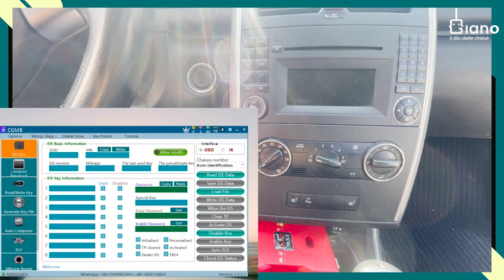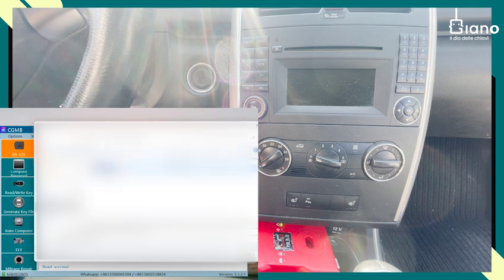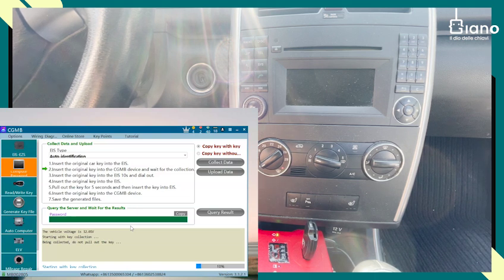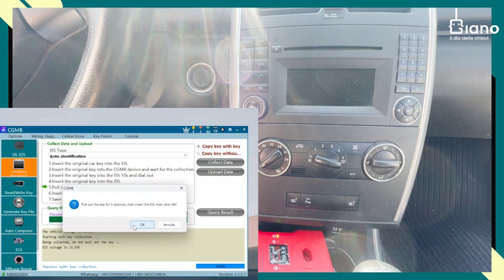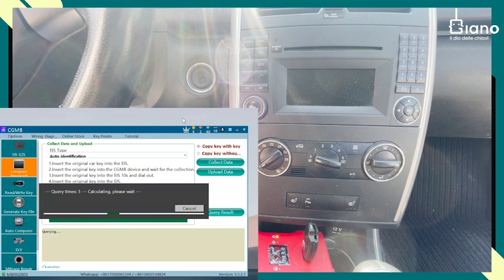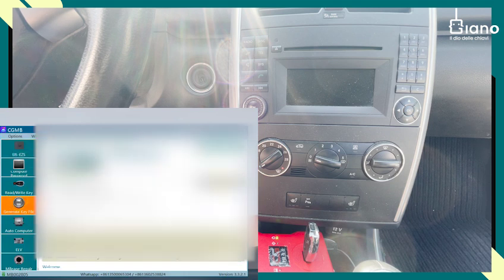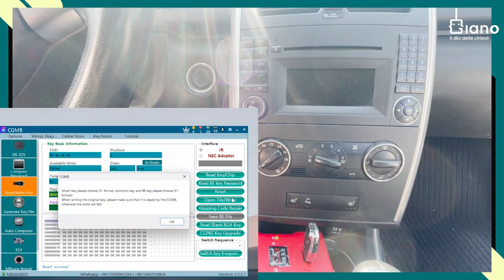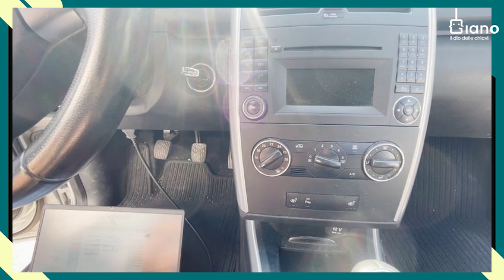Mercedes A class W169 key programming with CGDI MB tool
This video shows how quick CGDI MB tool is when it comes to key programming.

More video are coming!

visit giano.tech